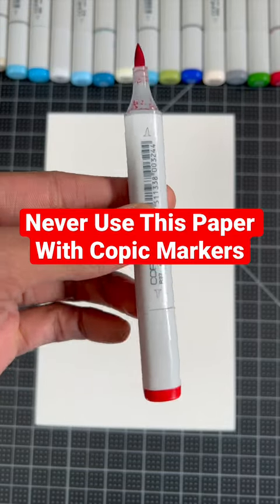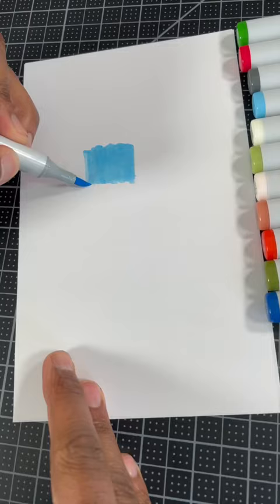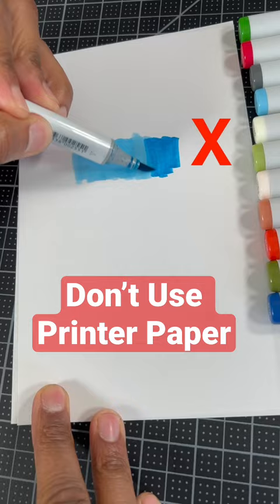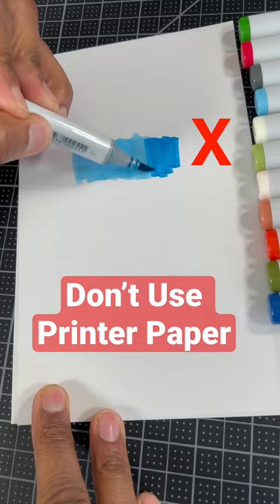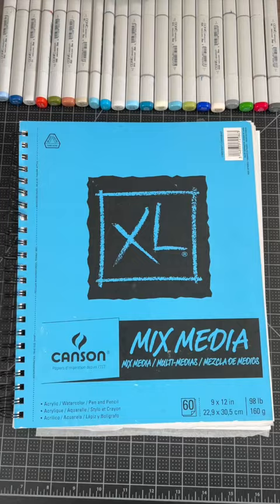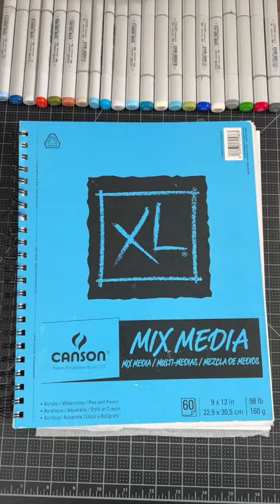Never Use This Paper With Copic Markers! 😡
In this video, I'm sharing with you an important tip you should never use with copic markers! Watch this video to learn more about why this paper is terrible to use and how to avoid making the same mistake I made.

If you're a artist or crafter, you know that certain types of paper are better suited for certain types of markers. In this video, I'm sharing with you the one type of paper you should never use with copic markers. Watch this video to learn more about why this paper is terrible to use and how to avoid making the same mistake I made.

Art Supplies:

Copic Markers Full Set: